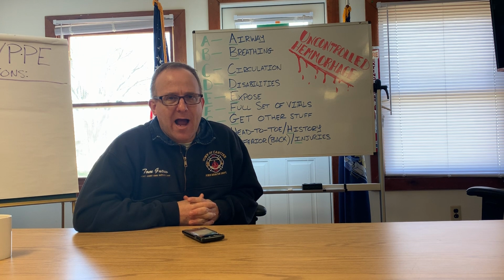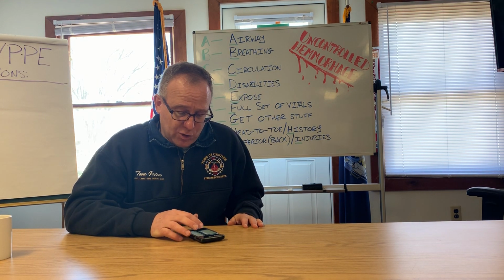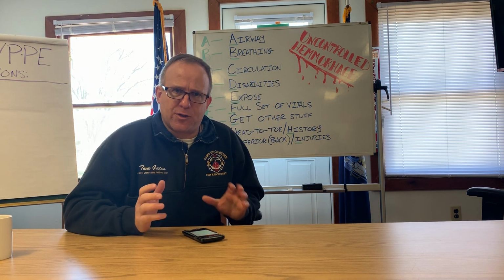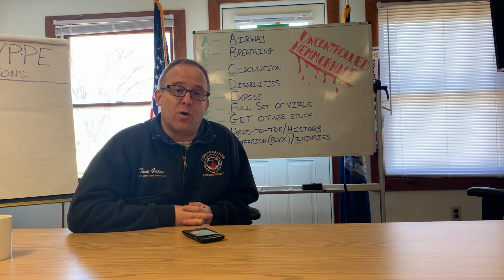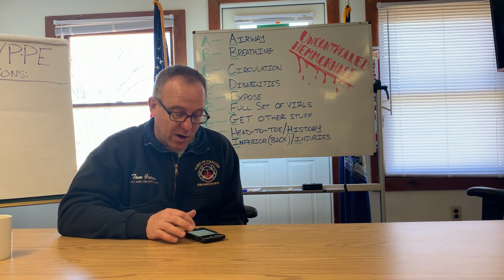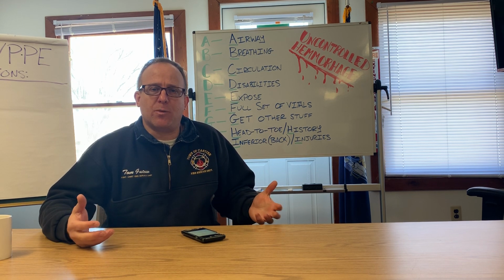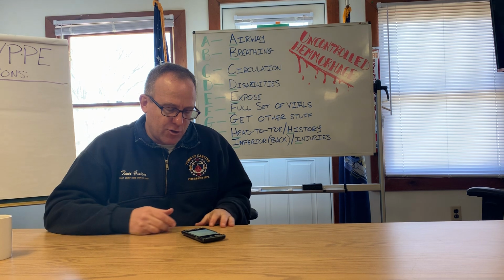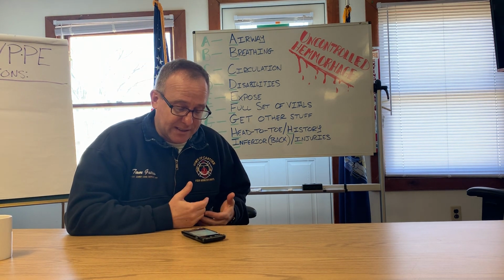EMS Training 4/7/20